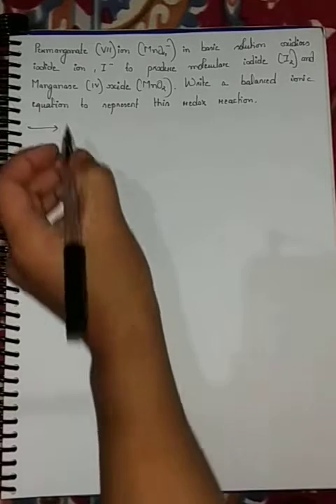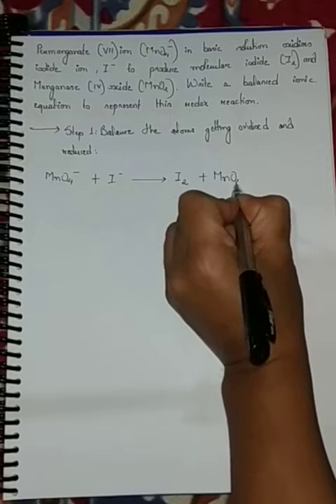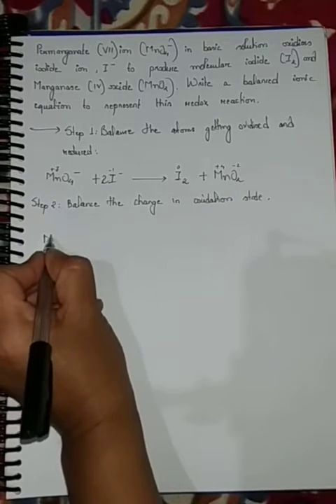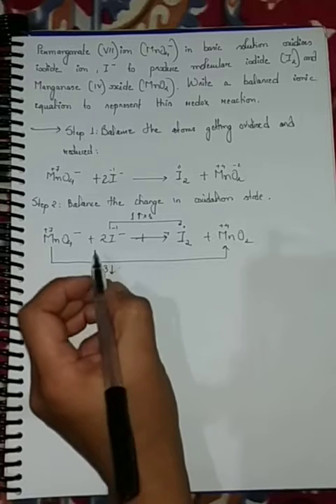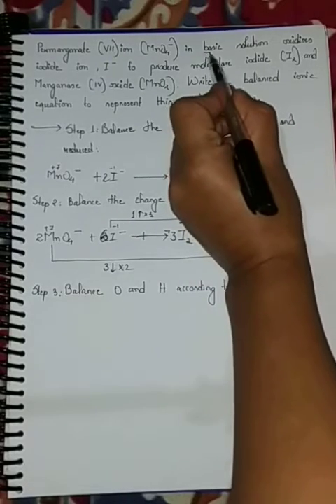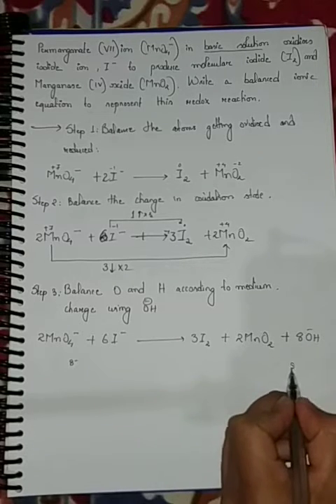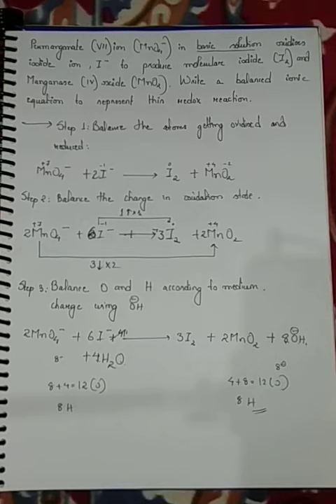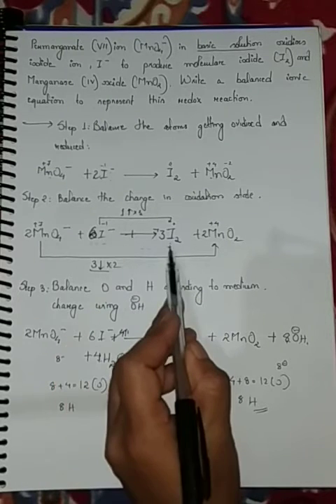Redox reactions class 11